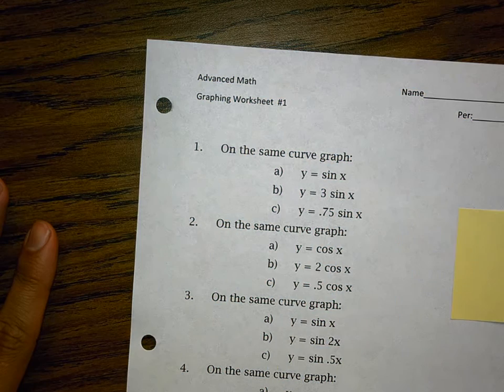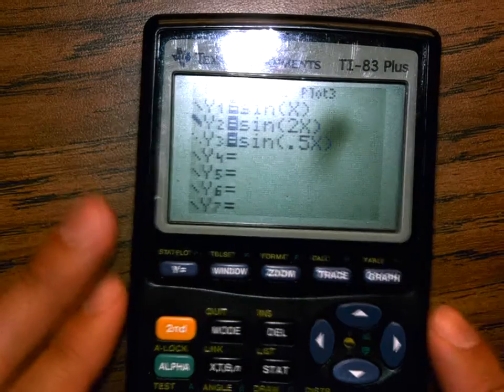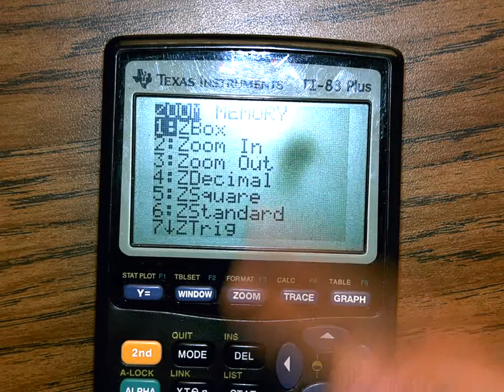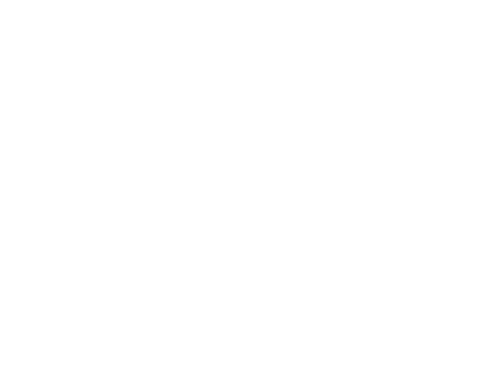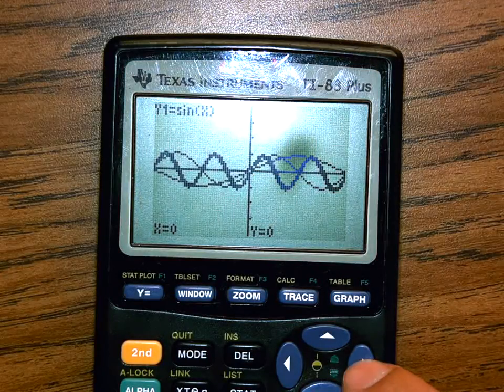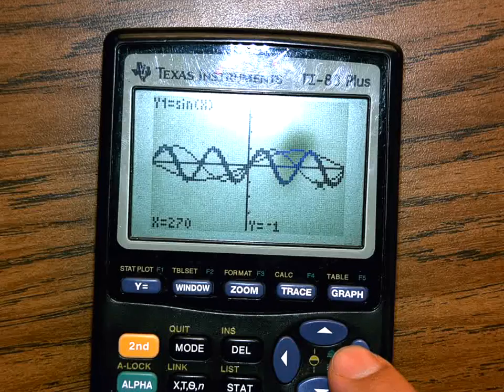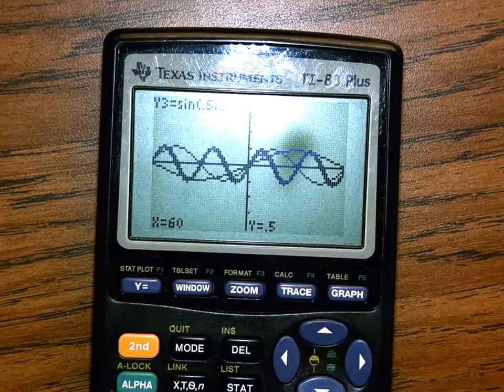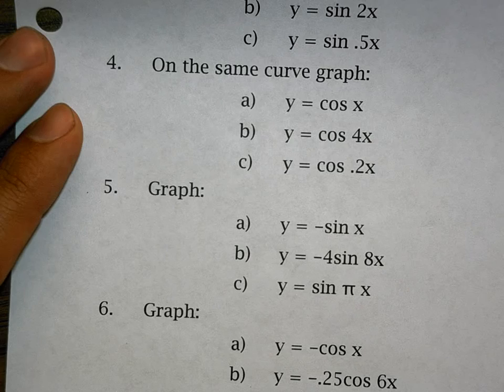8 4 Graphing Worksheet 1